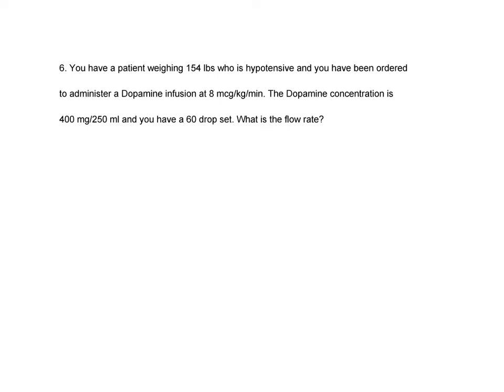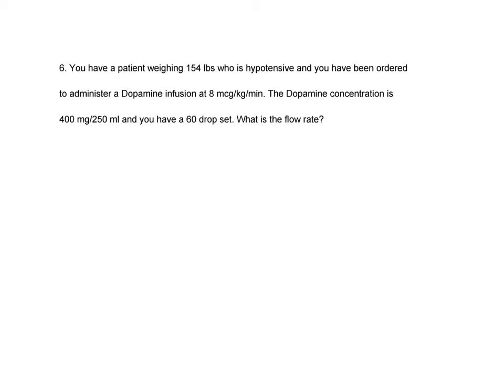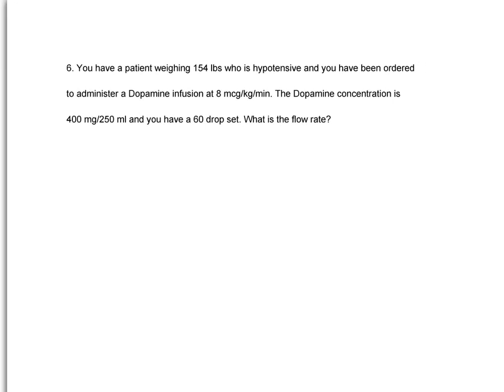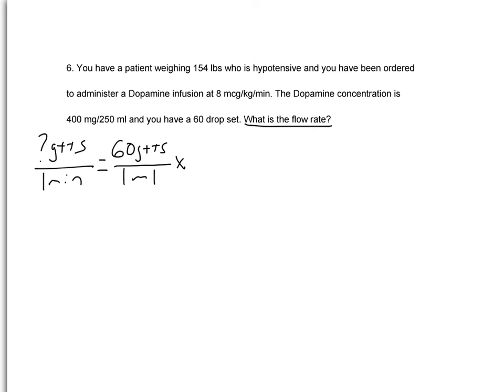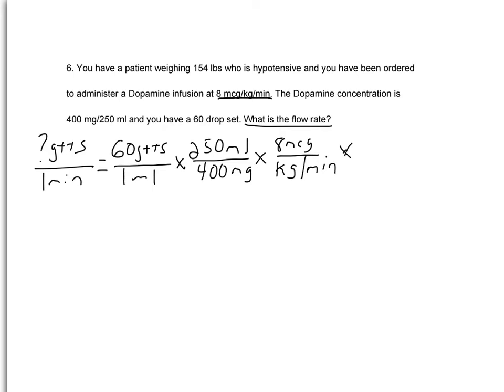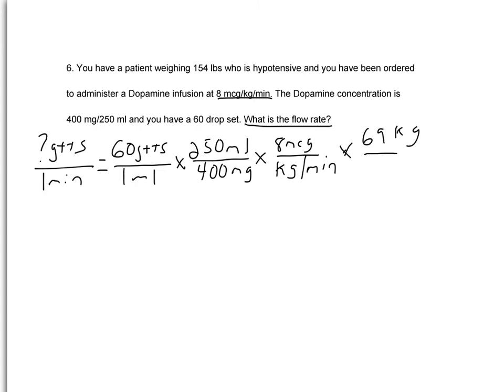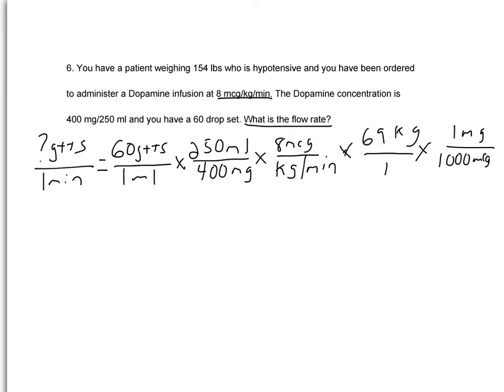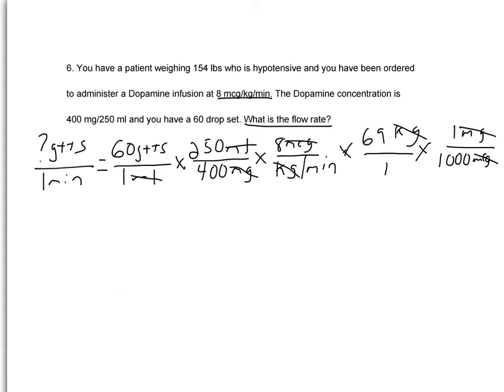Paramedic Dopamine Calculation